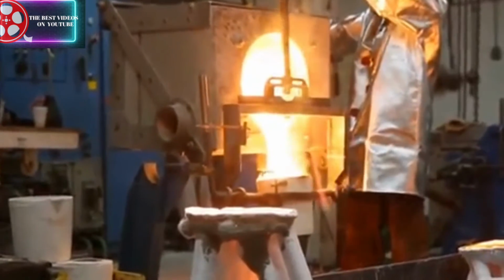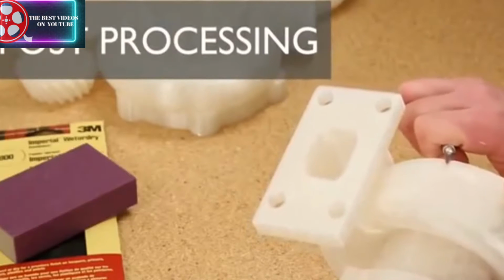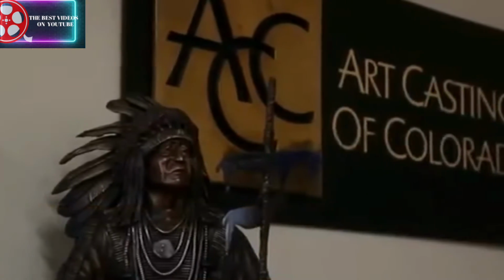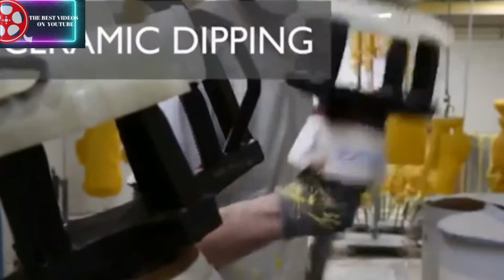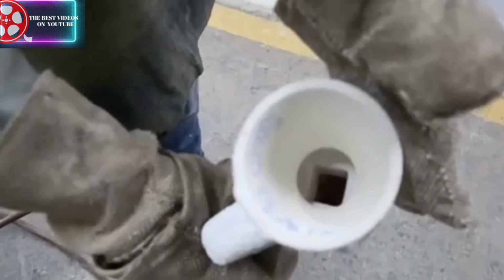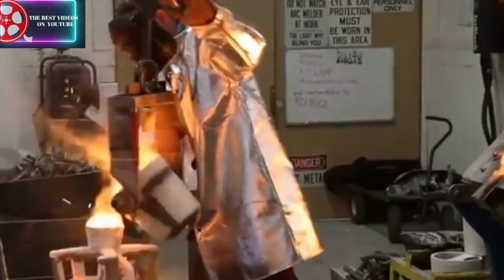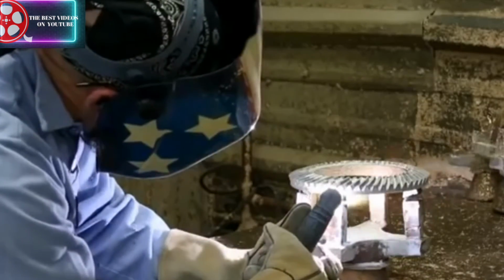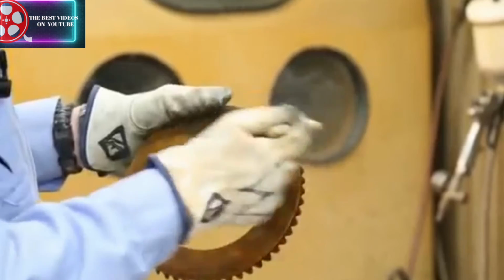3D Patterns for Metal Casting